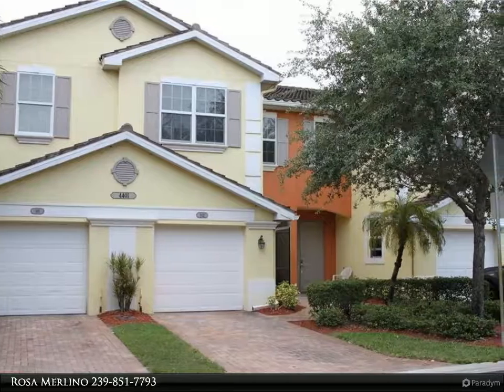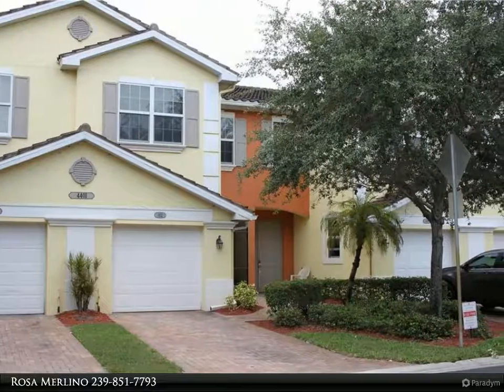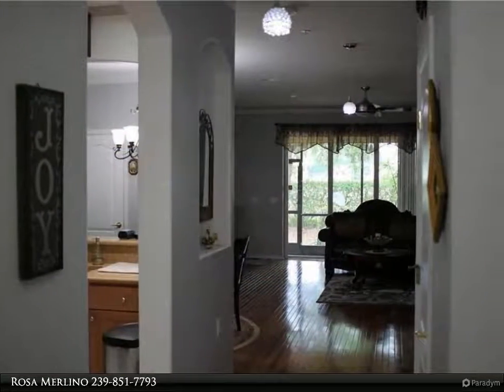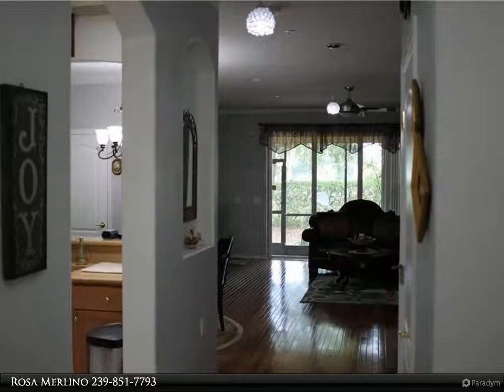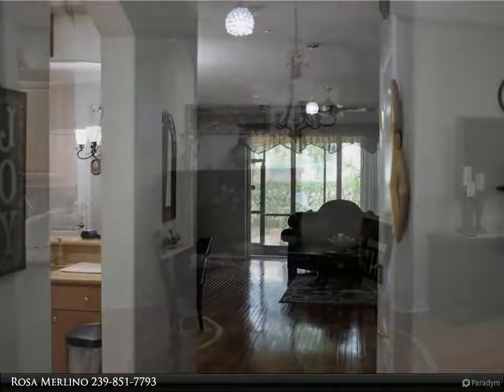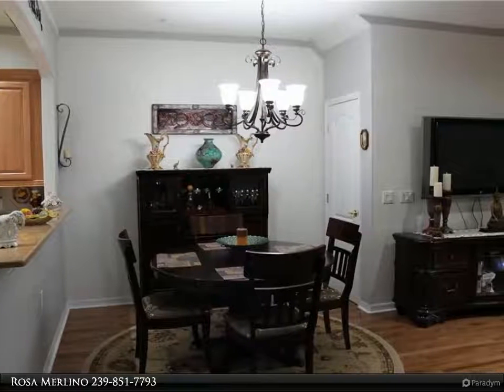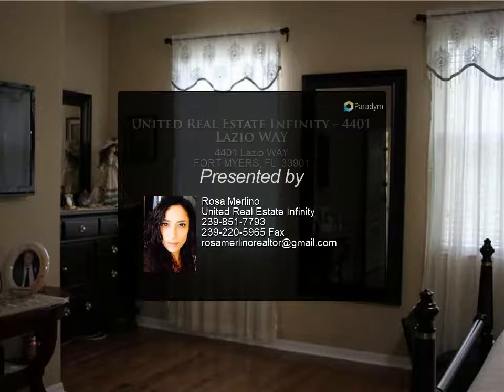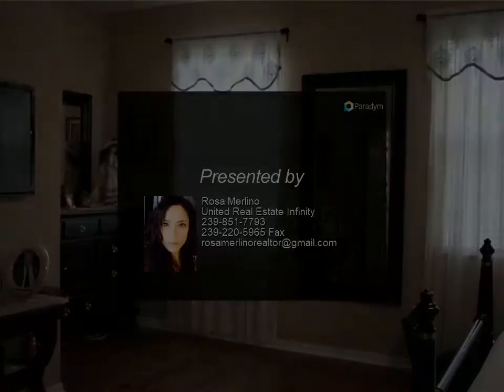United Real Estate Infinity - 4401 Lazio WAY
Meticulously and lovingly maintained 3 bedrooms, 2.5 bath townhome with 1 car garage in the popular Matera community. This home has numerous upgrades, custom paint, granite counters, stainless appliances, and great storage space. The open floor plan allows for great entertaining. Gorgeous wood flooring throughout. Upstairs the large master suite offers walk-in closets, dual sinks, and step-in shower. Bedrooms 2 and 3 are spacious and bright. The laundry is conveniently located upstairs. Upgrades include a new air conditioning system, water heater, washing machine, microwave, refrigerator, and garbage disposal. The Matera community offers a community pool and spa. The community is conveniently located near shopping, restaurants, and the downtown scene. This home is just waiting for someone new to love it.

2 full bath, 1 half bath

Rosa Merlino
United Real Estate Infinity